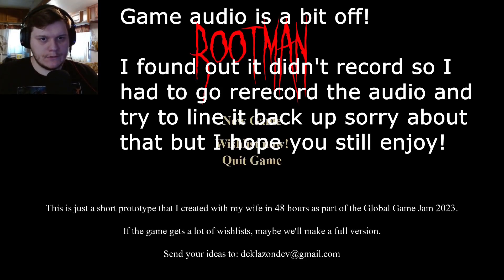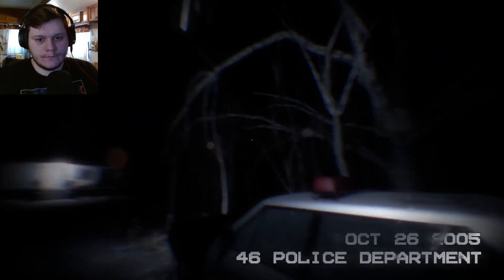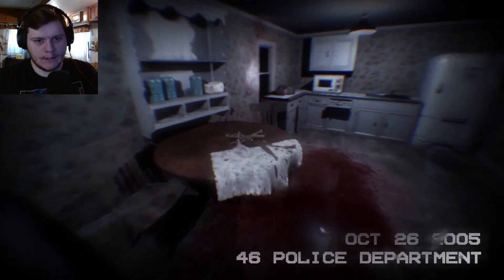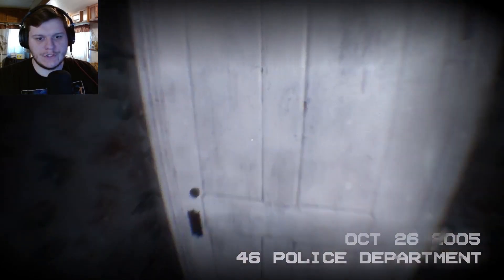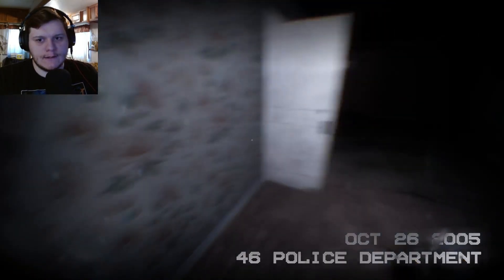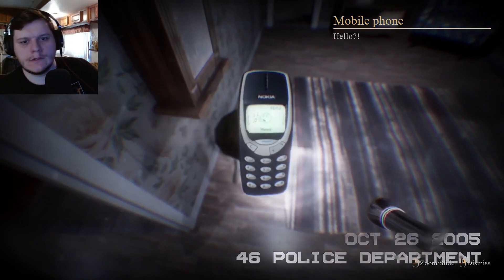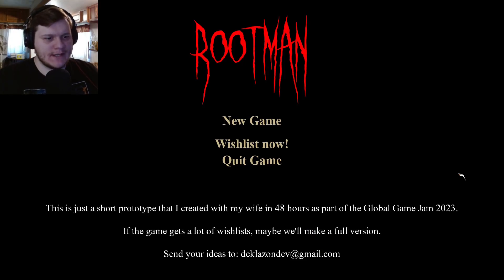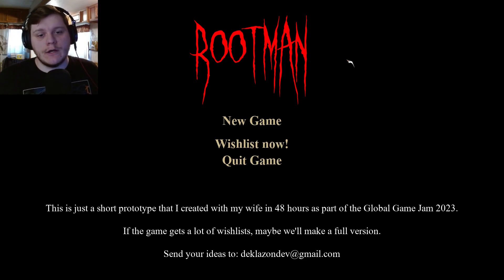Not Bootman | Rootman